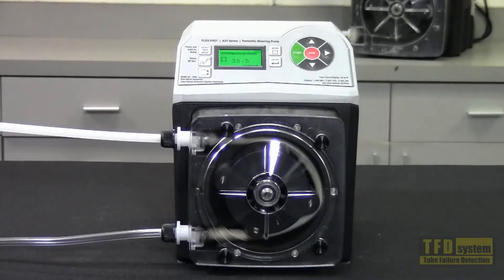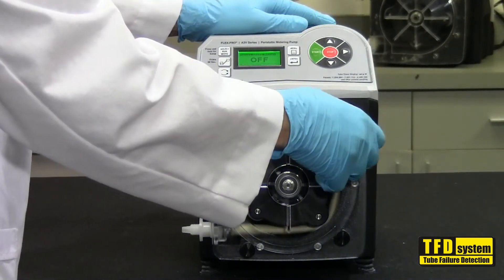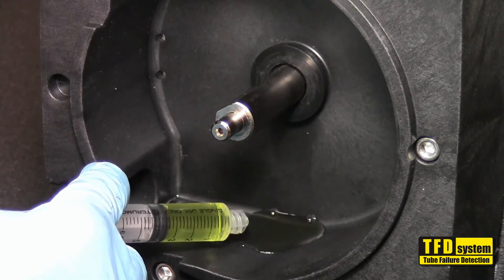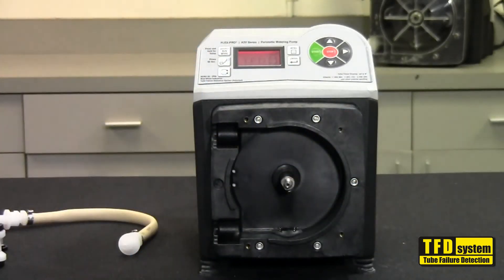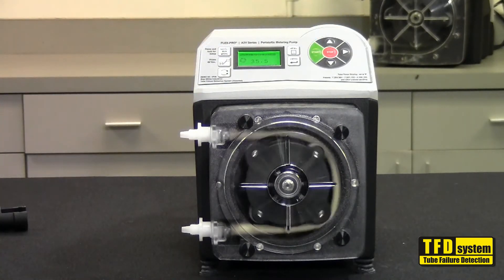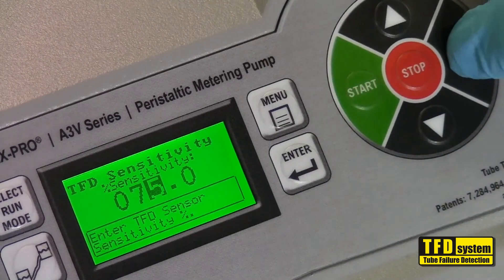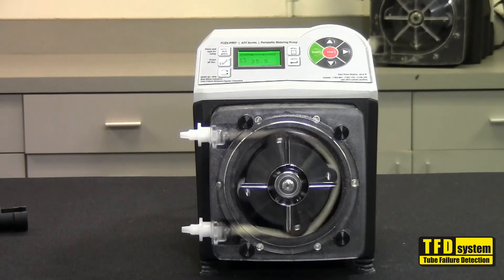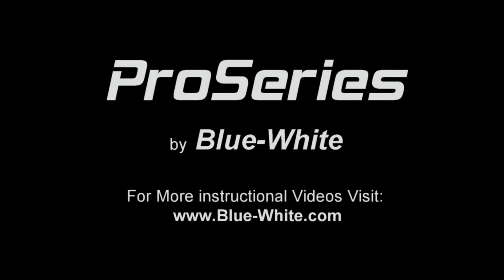Flex-Pro® A3 Patented Tube Failure Detection - Testing and Setup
Instructional Video on Patented Tube Failure Detection (TFD) sensor system. Video features testing, sensitivity setup and benefits of TFD for chemical injection systems. With no false triggering, the TFD system for Flex-Pro® Petristaltic Metering Pumps creates a safe chemical injection environment for both the operator and the facility.